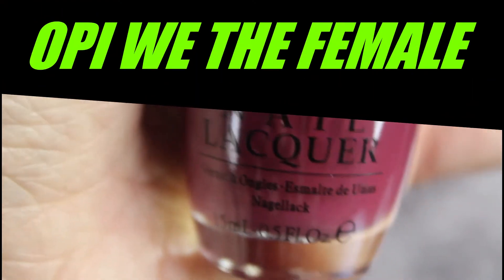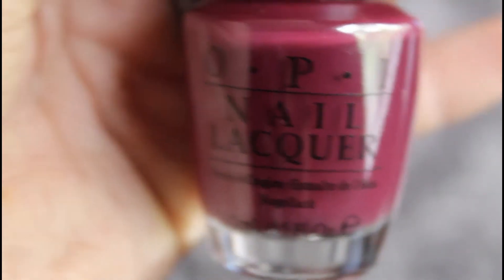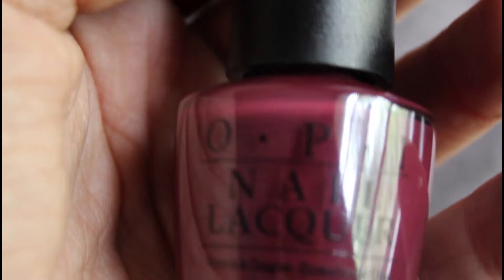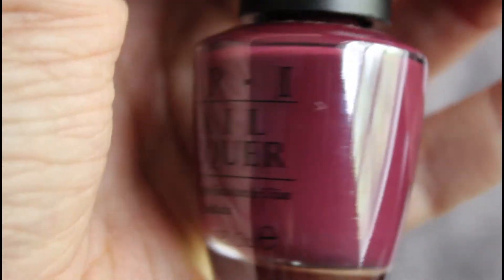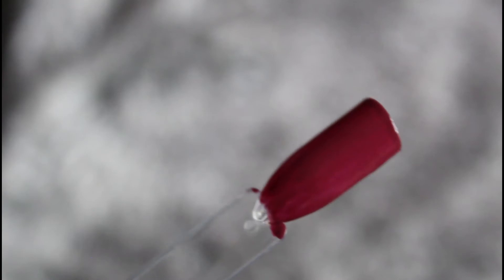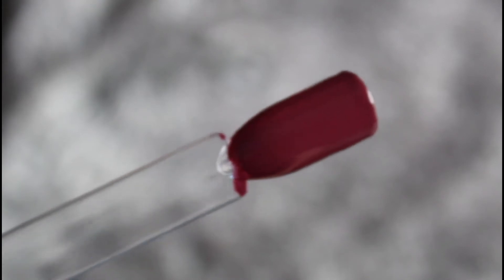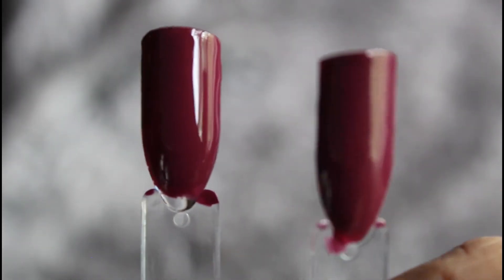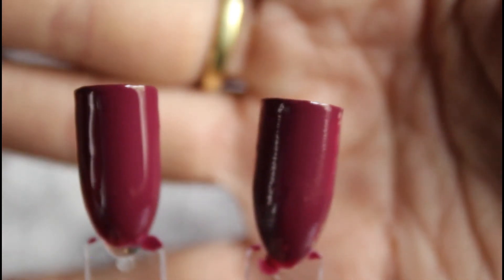Stacy Swatches - OPI We the Female - One Layer and Four Layer Swatch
OPI We the Female is from the OPI Washington DC collection -- what a classy color to represent being FEMALE.  What do you think?  Is this a classy female shade or a dud?